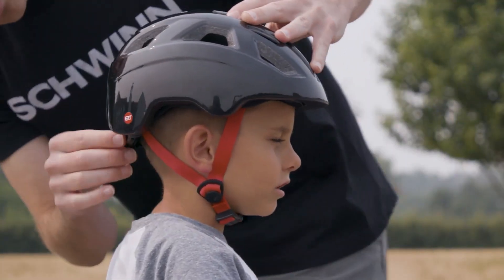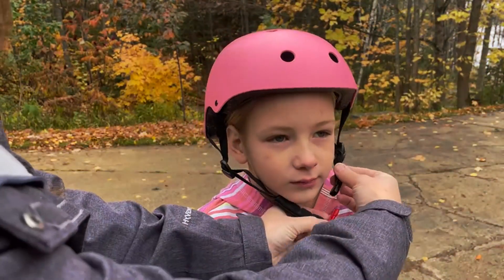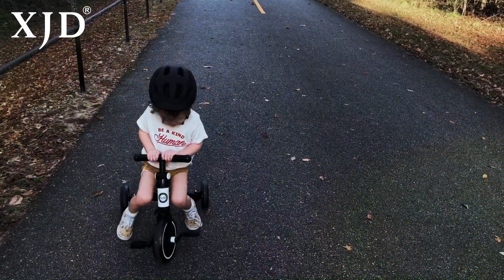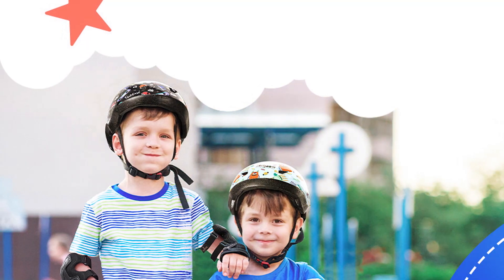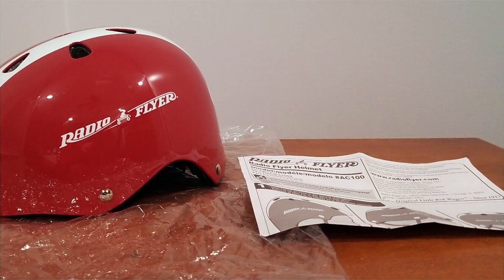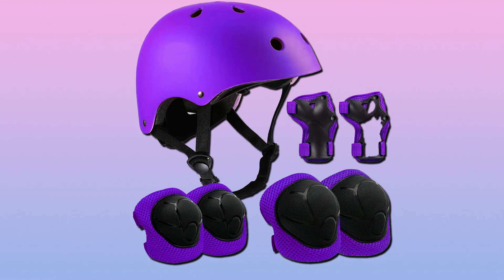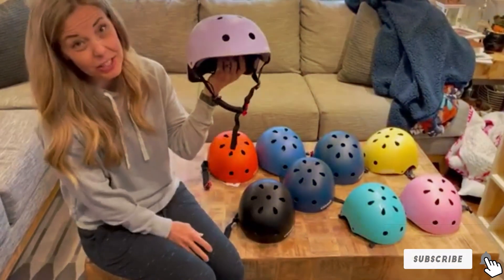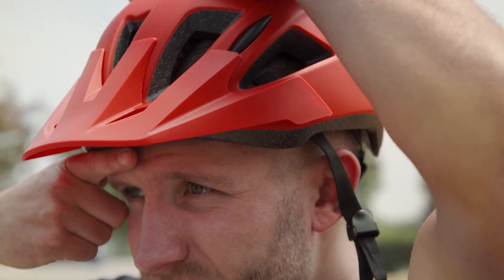Kid-Approved Protection: Top 7 Best Kids Bike Helmets for Adventure-Ready Tykes!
Links to the Best Kids Bike Helmets we listed in today's Kids Bike Helmet review video:

1 . OUWOER Kids Bike Helmet, Adjustable and Multi-Sport,
2 . XJD Toddler Helmet Kids Bike Helmet
3 . MOUNTALK Kids/Toddler Bike Helmet
4 . Radio Flyer Helmet, Toddler & Kids Bike Helmet
5 . ZLEIOUY Adjustable Helmet for Ages 5-16 Kids
6 . CELOID Kids Bike Helmet,Toddler Skateboard Helmets
7 . Schwinn Classic Toddler and Baby Bike Helmet,

What are the Best Kids Bike Helmets in 2024?

In today's video we reviewed the Top 7 Best Kids Bike Helmets on the market in 2024. We made this list based on our personal opinion and we ranked them in no particular order, after doing our research based on their prices, quality, durability, brand reputation and many more.

After watching this video you will know which are the best budget, top selling and top rated Kids Bike Helmet on the market today.

If you choose from this list you can be sure that you buy one of the best Kids Bike Helmets available today.